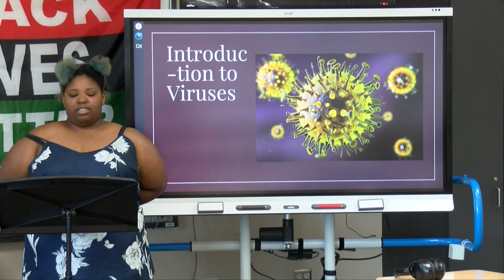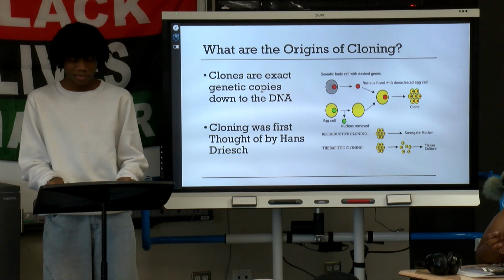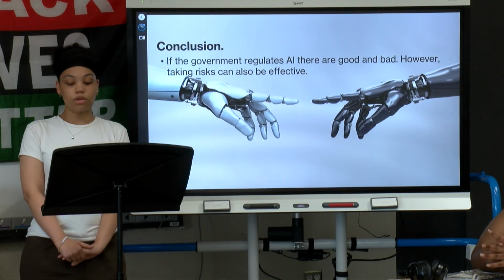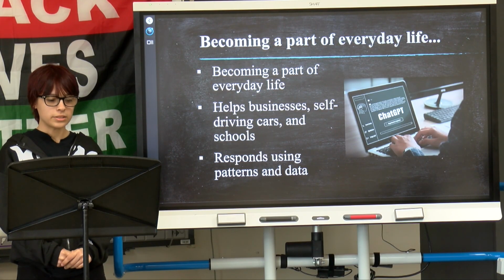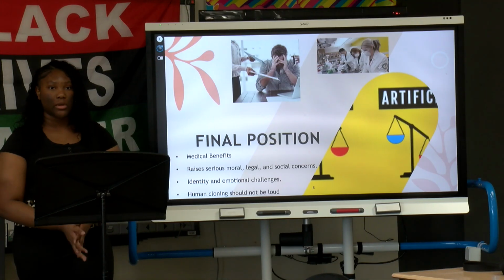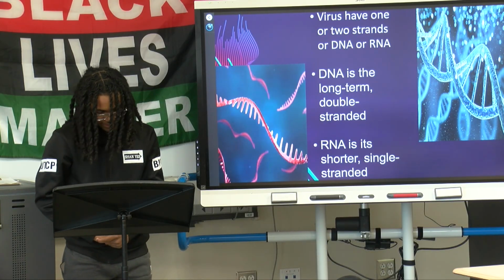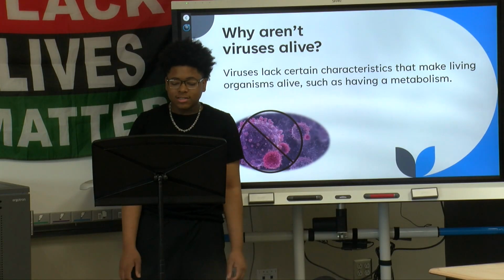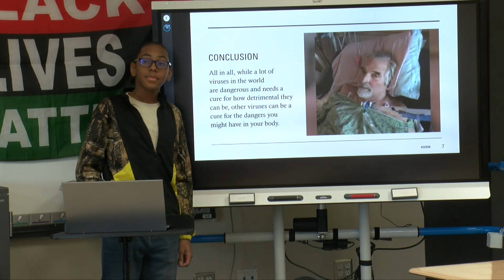2026 DSA Speech Class Final Presentations